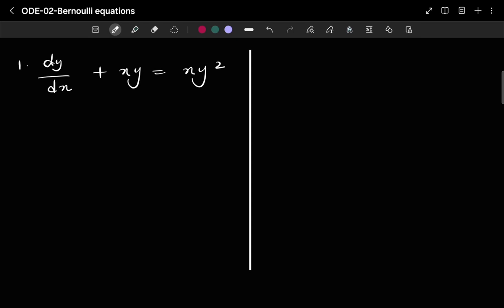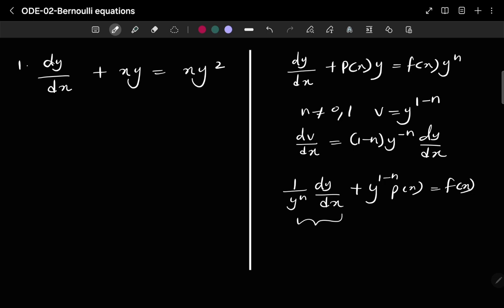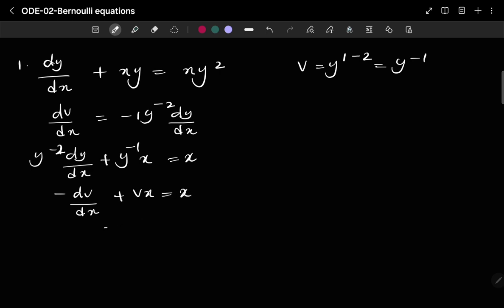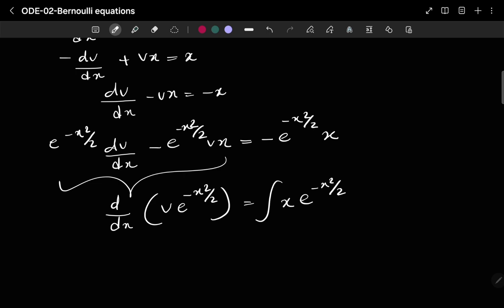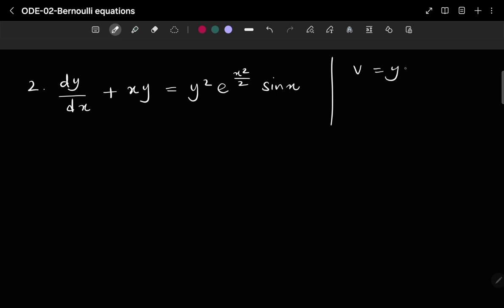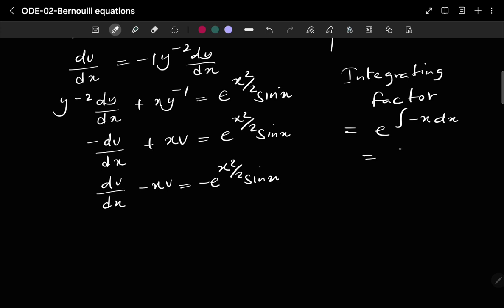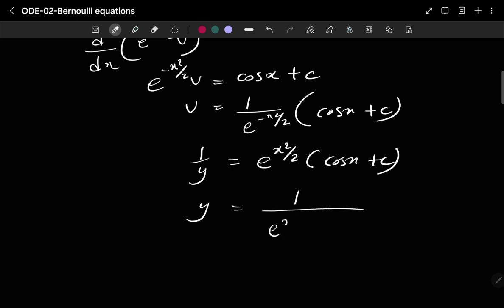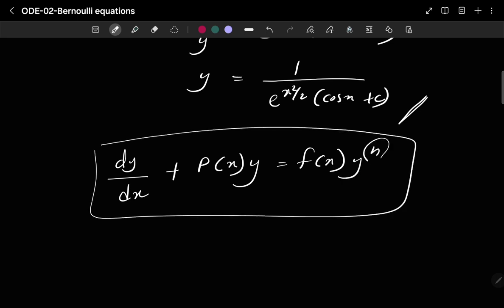7 Bernoulli Equations - Practice Questions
In this video, we solve Bernoulli differential equations step by step using the Bernoulli equation method. These examples will help you recognize Bernoulli equations and transform them into first-order linear differential equations.

What You'll Learn:
How to recognize a Bernoulli differential equation
How to choose the correct substitution
How to convert a Bernoulli equation into a linear differential equation
How to obtain the general solution step by step

This video is useful for students studying Differential Equations, Calculus, Engineering Mathematics, and Applied Mathematics.